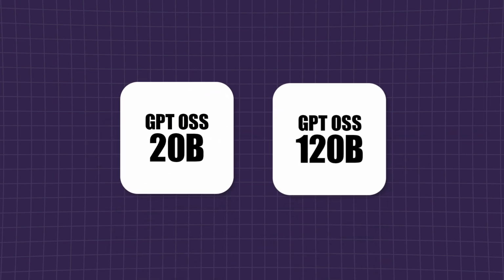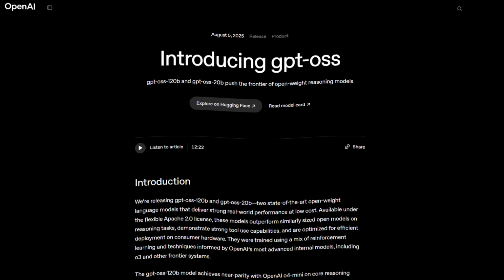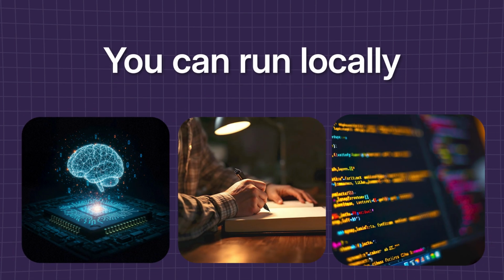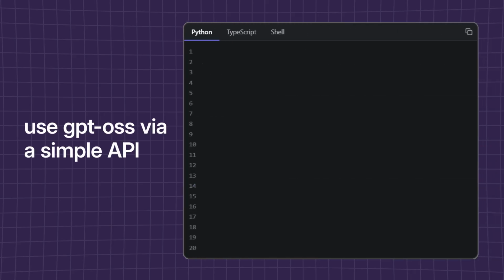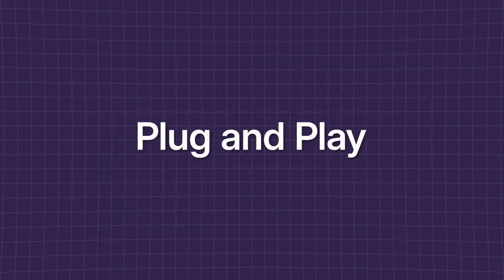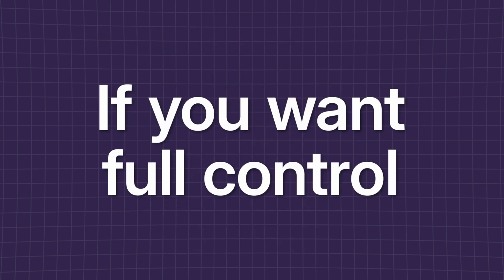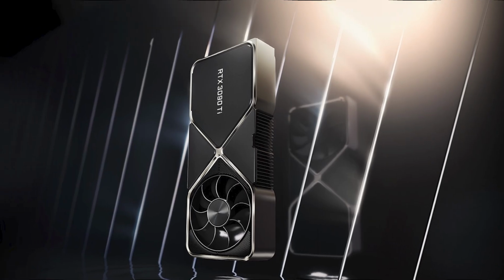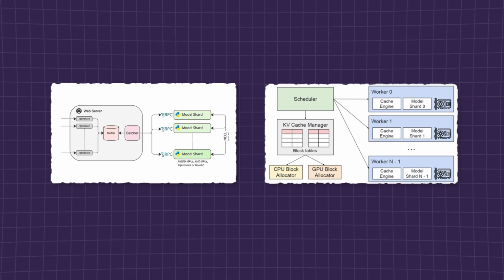How to Run GPTO OSS 20B & GPTOSS 120B Locally (No OpenAI API Needed!)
Want to run GPTO OSS 20B or GPTOSS 120B locally without relying on the OpenAI API? In this step-by-step tutorial, I’ll show you exactly how to install and run these massive open-source models right on your own computer.